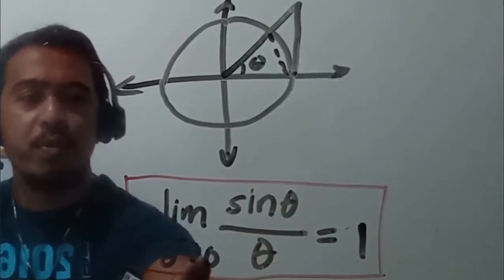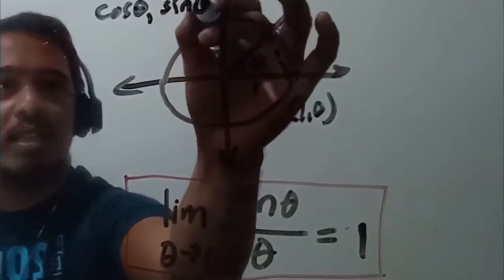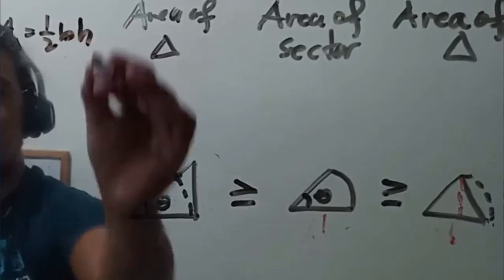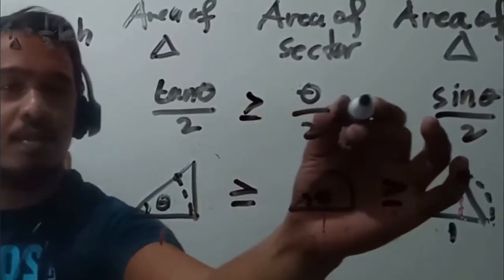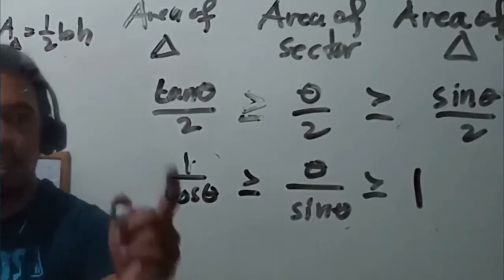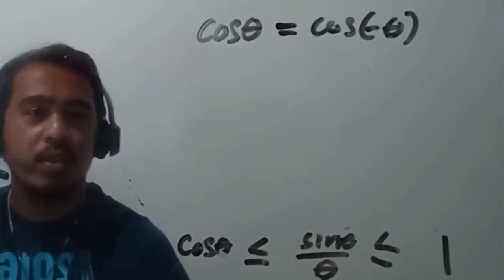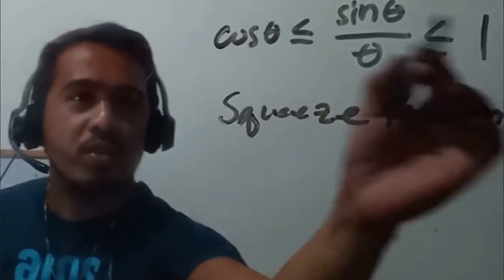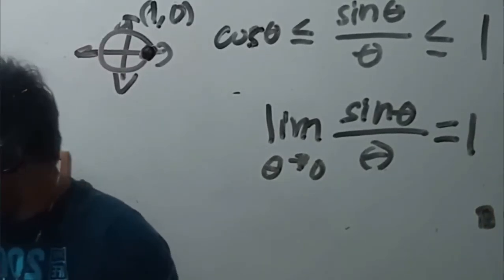Limit of Sine Function